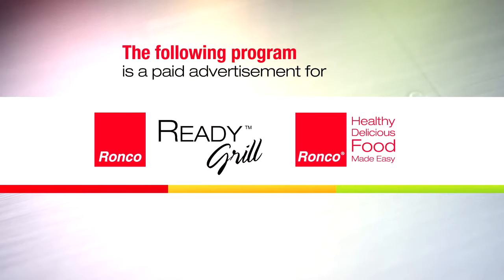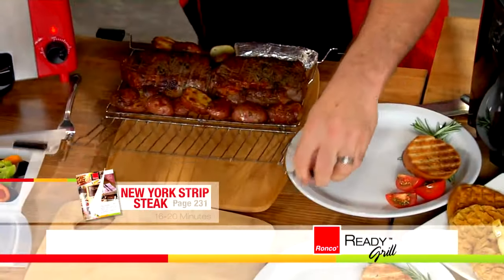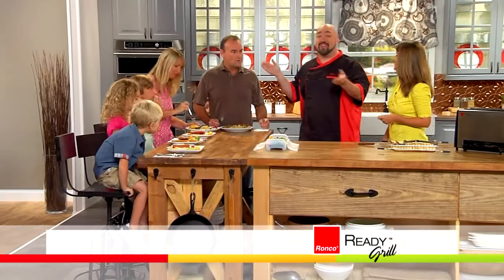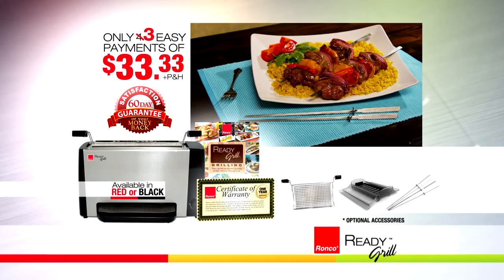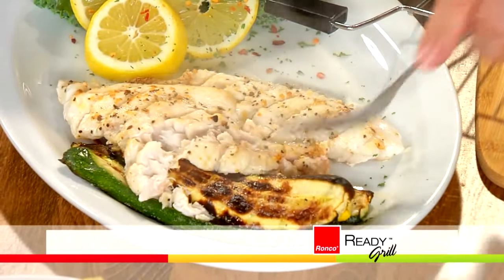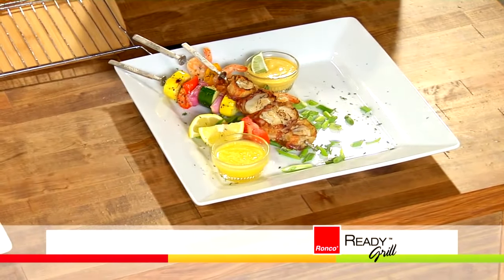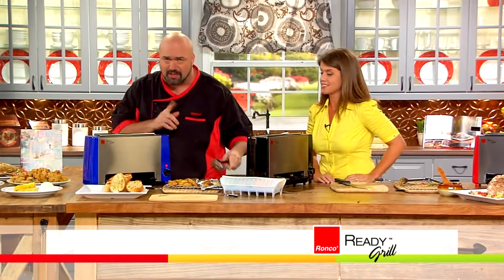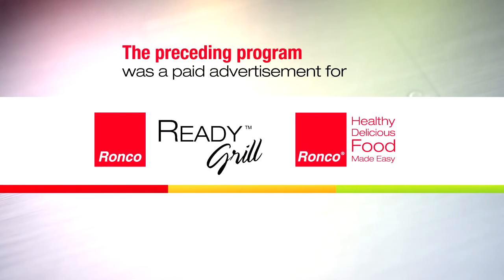Ronco Ready™ Grill Infomercial